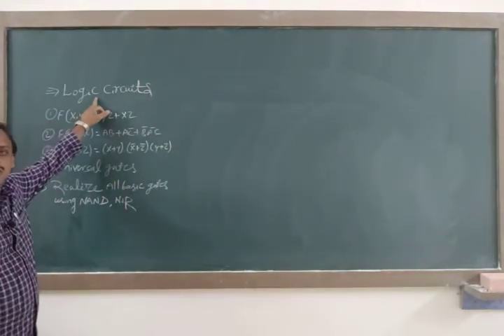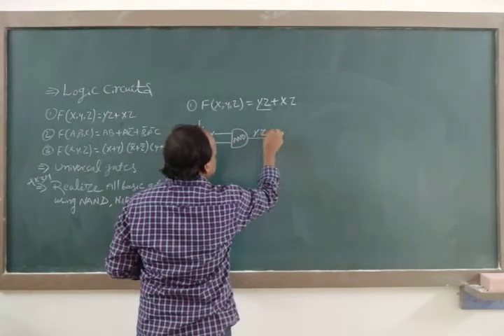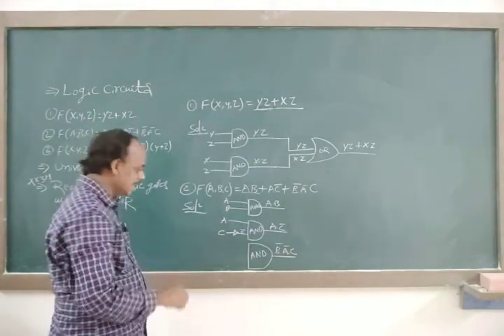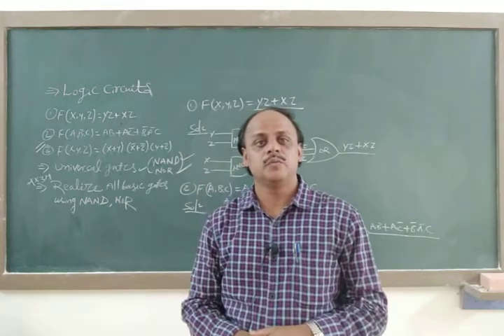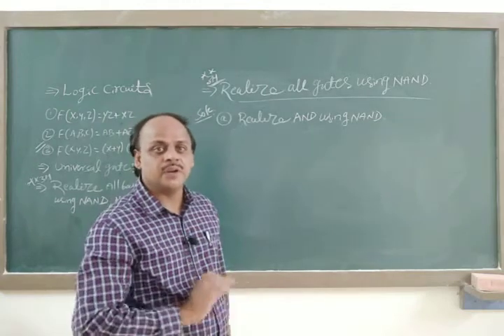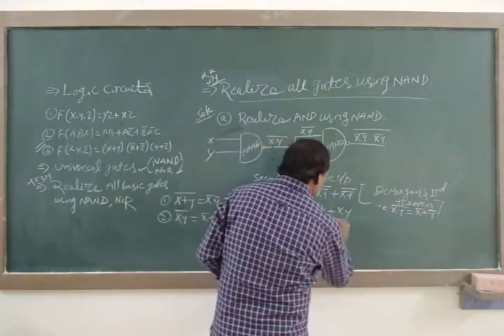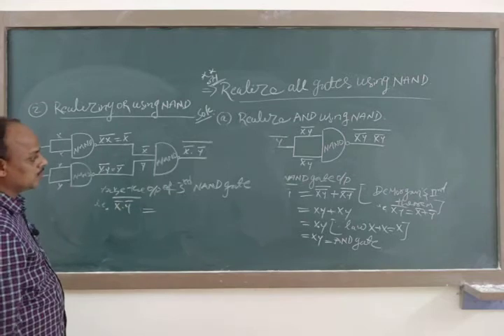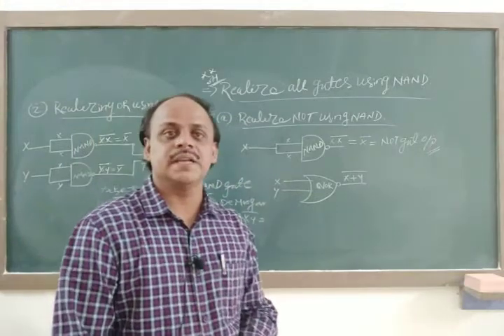LOGIC GATES PART-2